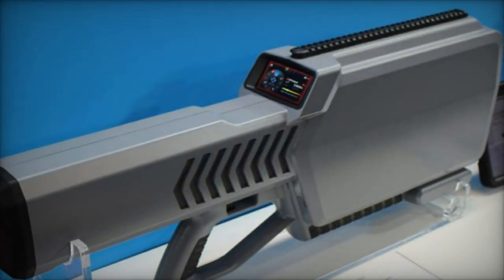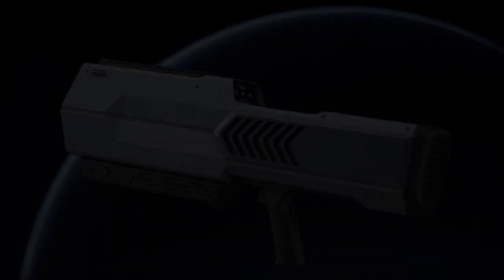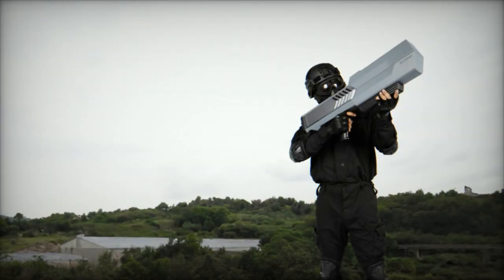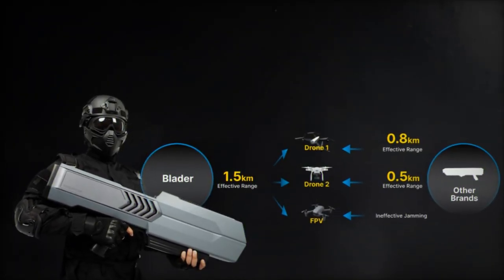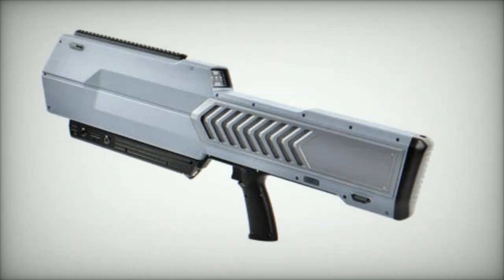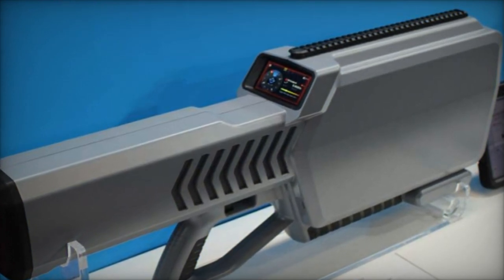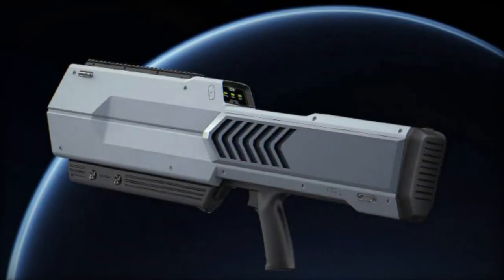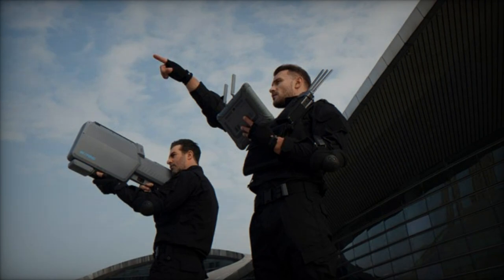Chinese SkyFend Technology showcases New Blader Drone Killer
At the ongoing DSA 2024 exhibition, taking place from May 6th to 9th, 2024, the Army Recognition team uncovered a groundbreaking drone defense technology: the Skyfend Blader. This innovative portable jammer is specifically engineered to target Small Unmanned Aerial Vehicles (SUAVs), providing a comprehensive suite of countermeasures against multiple facets of their operations.